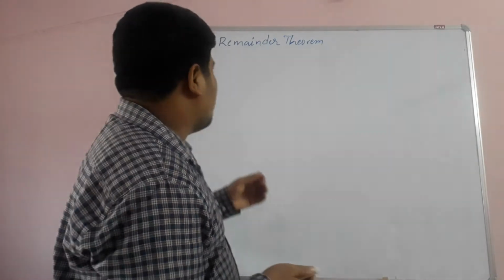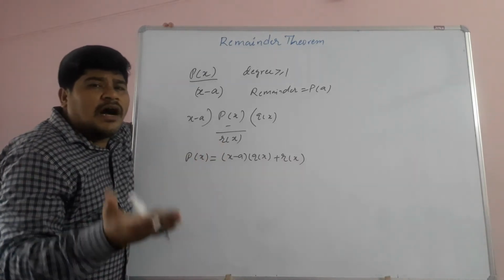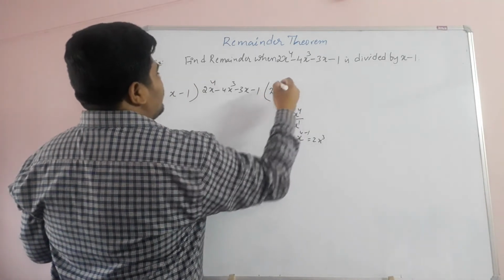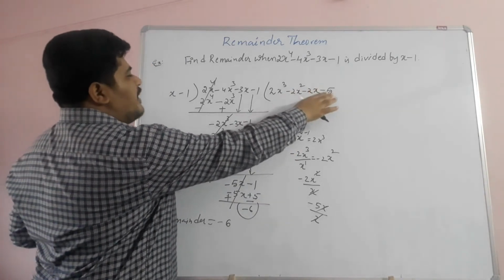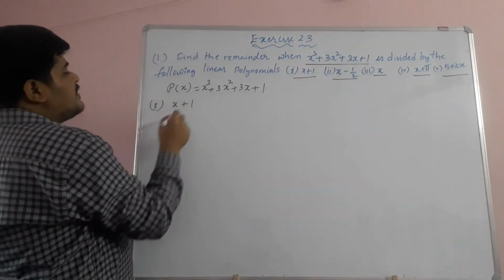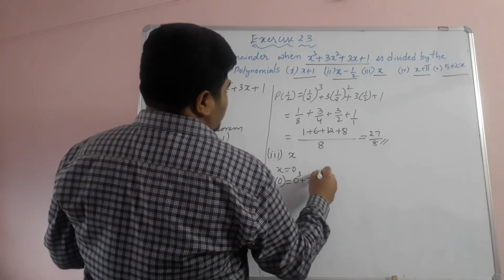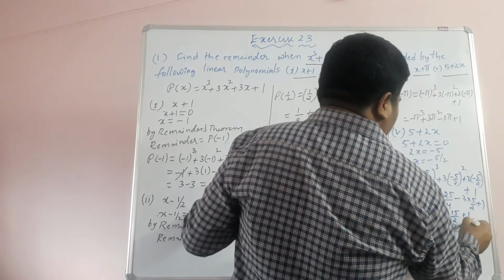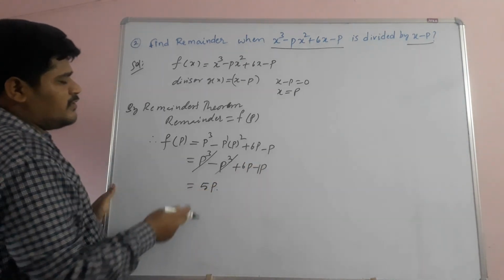THEOREM# Problems Part-1#Class-9 State Board TS AP#CBSE#SSC CGL#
CLASS-9(TS)
Chapter-2
Polynomials and Factorisation
Exercise - 2.3
REMAINDER THEOREM
Problems Part-(1&2)